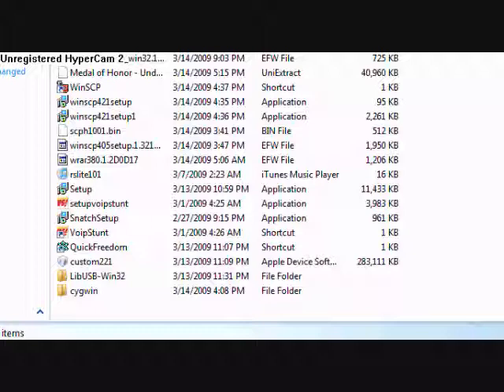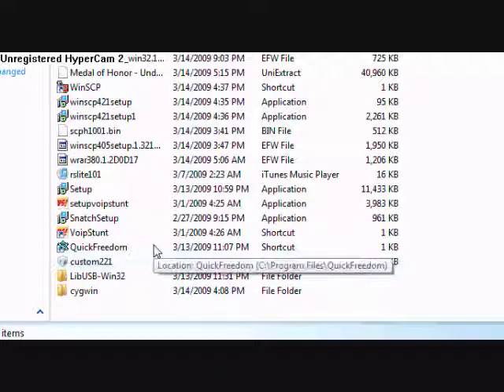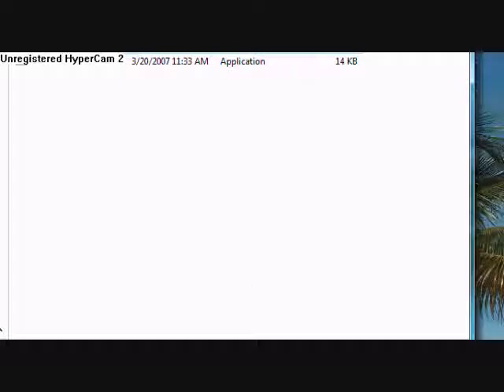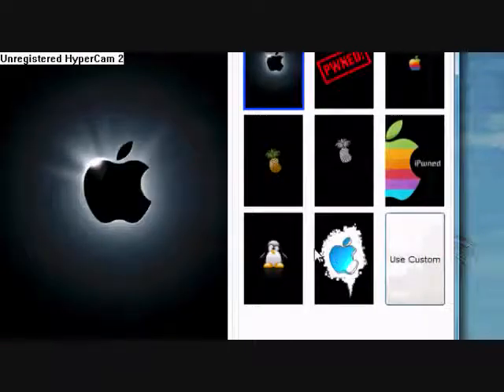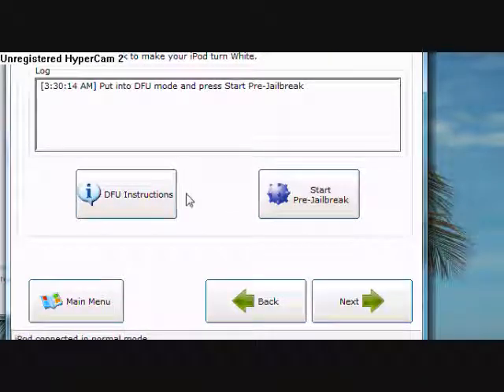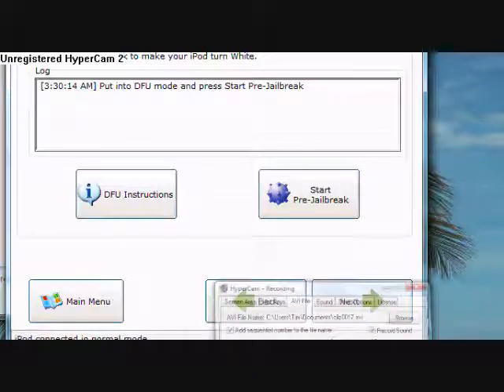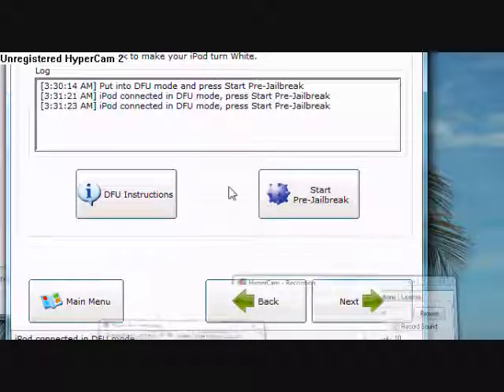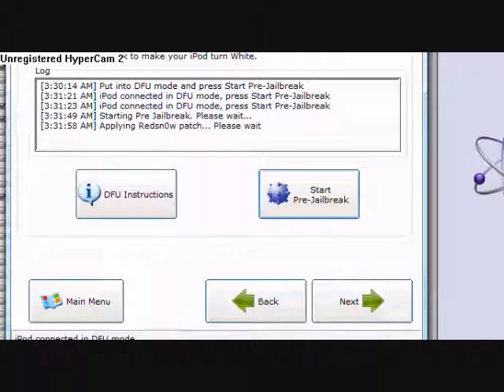How to jailbreak ipod touch 2g on firmware 2.2.1(UNTETHERED)on VISTA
sorry about the poor sound and video display..but this does work. i have listed the website downloads below.plzz comment and rate if it worked for u or if u just hav questions or having problems. ! this also works for windows xp, all u have to do is skip the step where u have to left click and change it to xp..